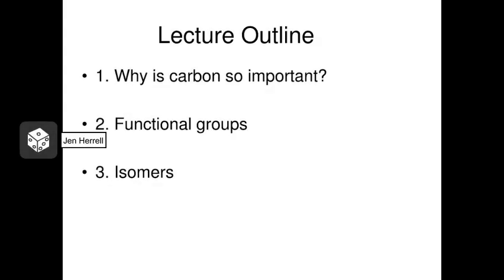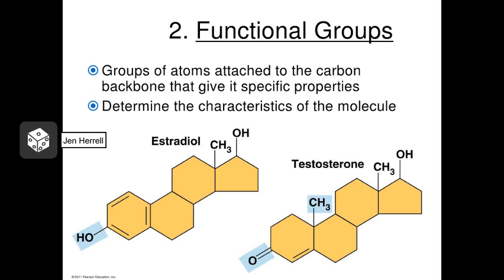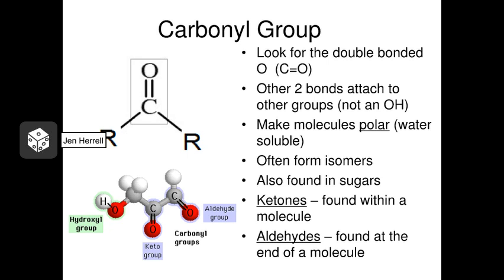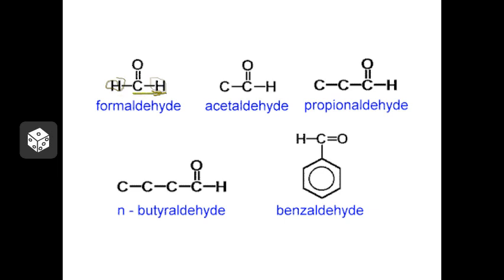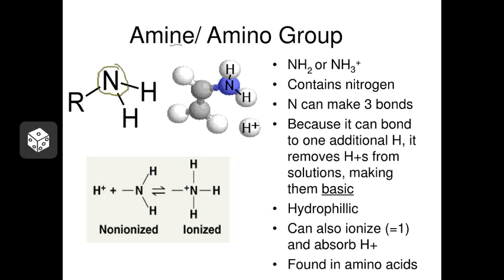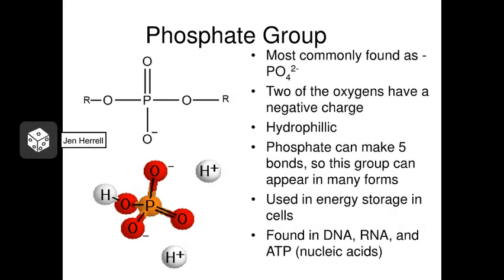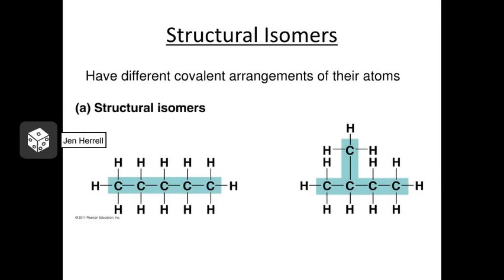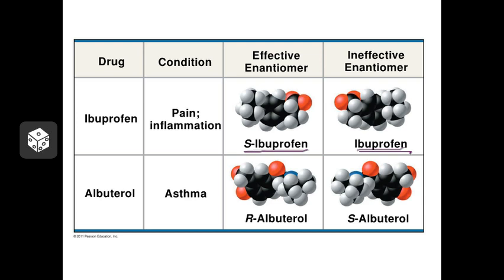Chapter 4 Lecture: Carbon, Functional Groups & Isomers